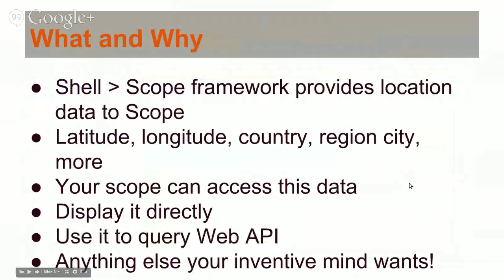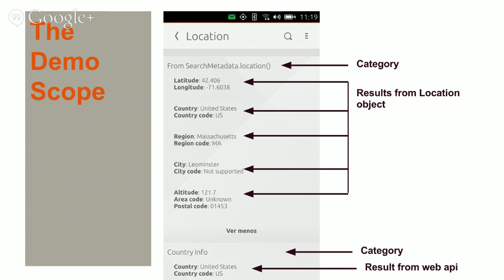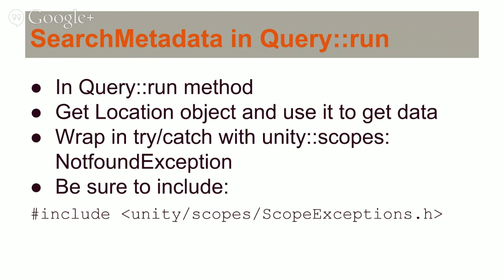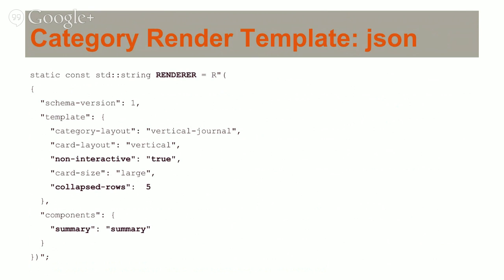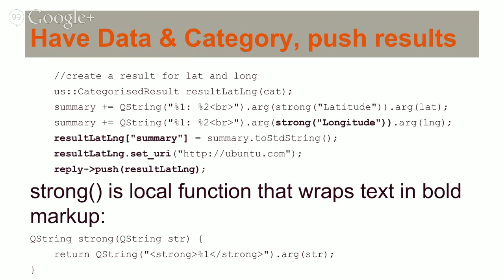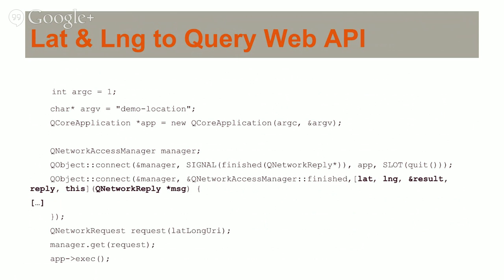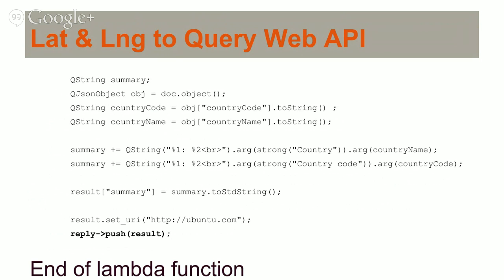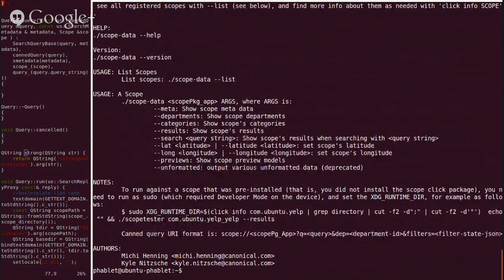Adding location support to your scope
Learn and ask your questions about adding location support to your scope, with +Kyle Nitzsche